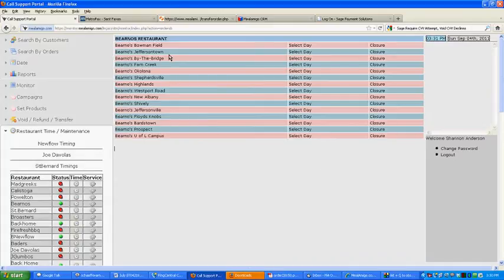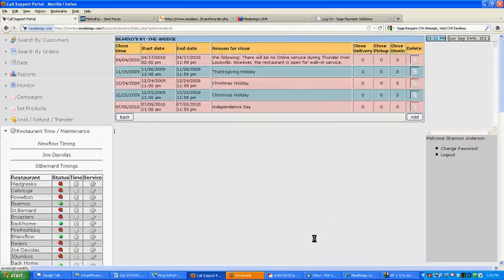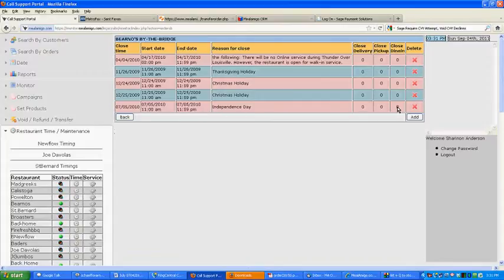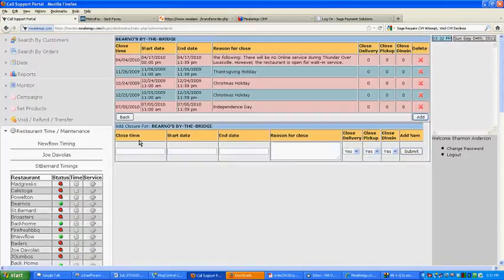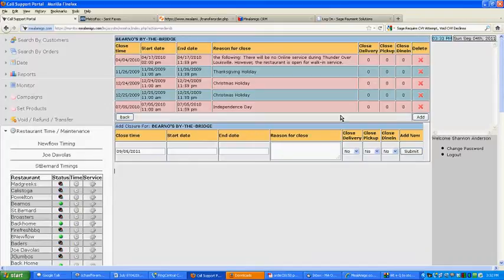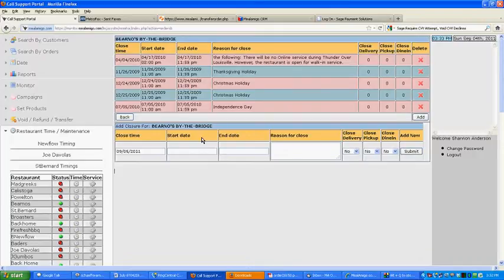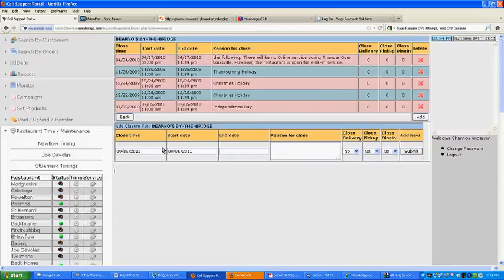Restaurant Closure Form Issues.avi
Describes issues with the Restaurant Closure form.